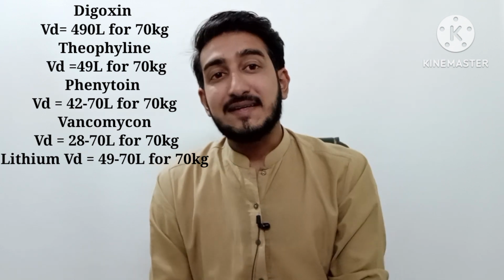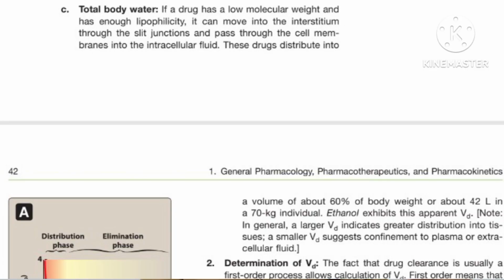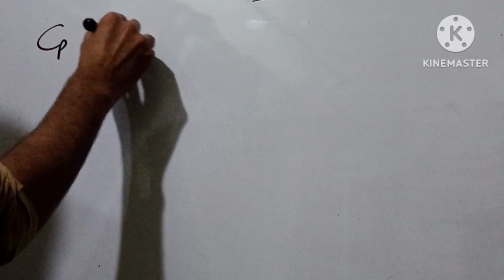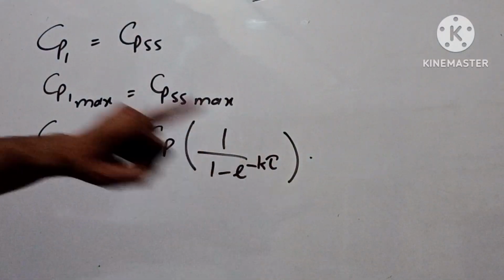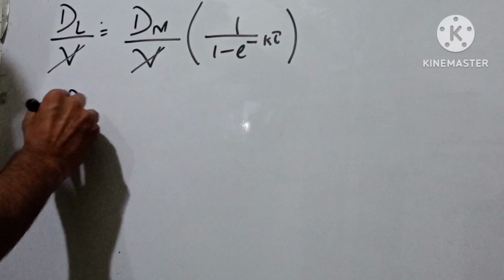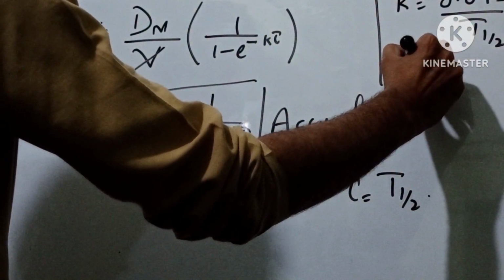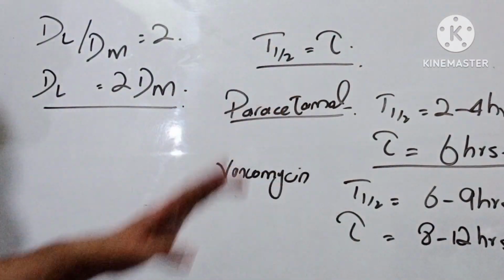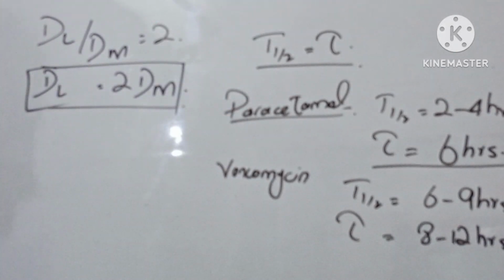Why Loading Dose of Some Drugs is Double of their Maintenance Dose | Biopharmaceutics.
In this video we discuss the loading dose and maintenance doses of a drug and explain how to calculate them.
 Get a quick understanding of why we give loading and maintenance doses of drugs. I've left out all the formulas to simplify the concepts. Please be sure to like the video below if you do. If I can answer your questions, please let me know by posting them below.

Got a topic you'd like me to cover? Post it in the notes below and I will put together the videos as time permits.

Happy studies!